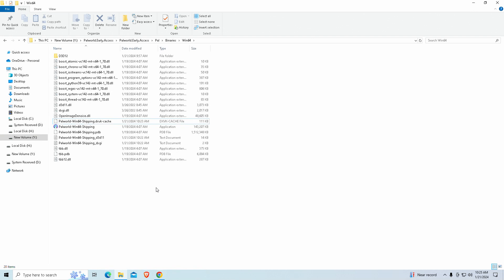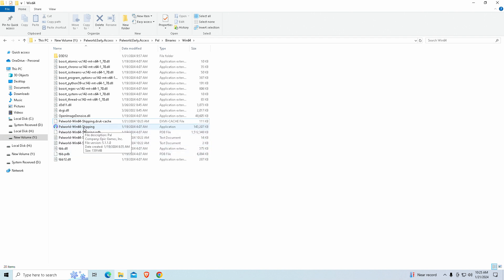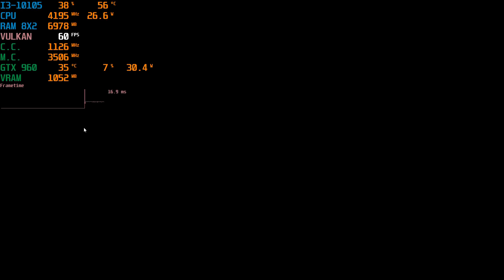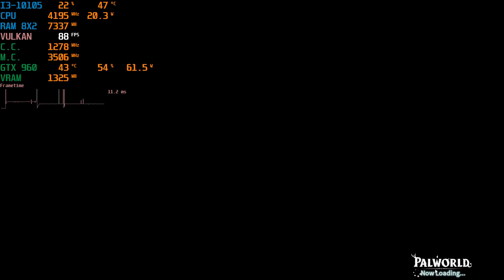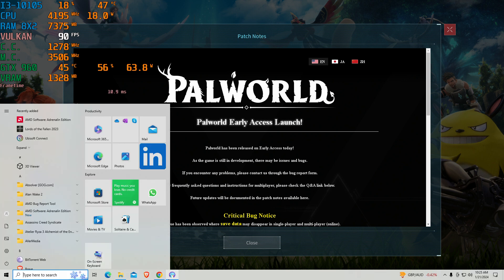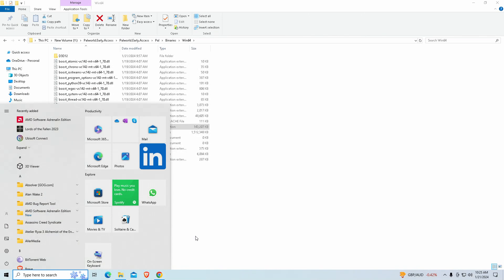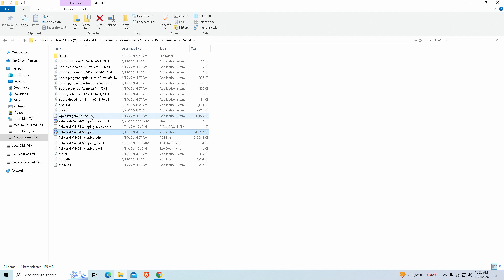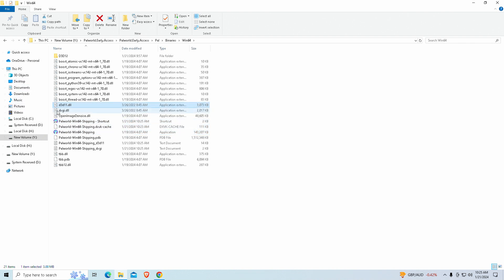How To Fix Palworld Black Screen Crash